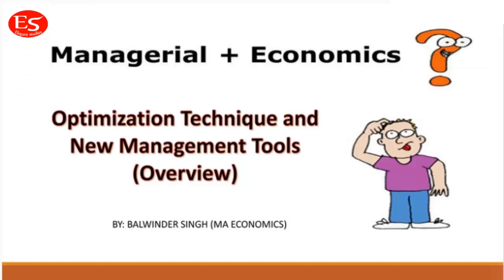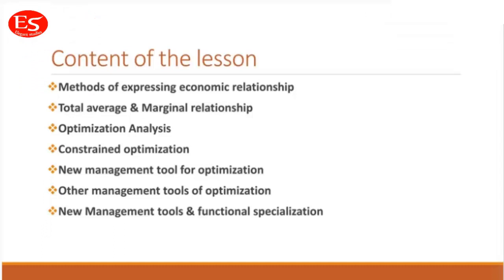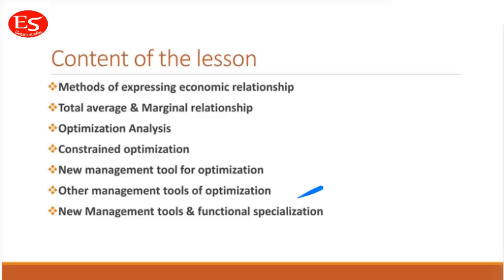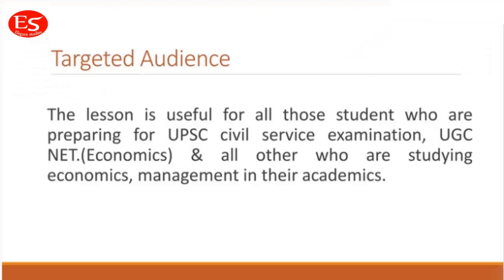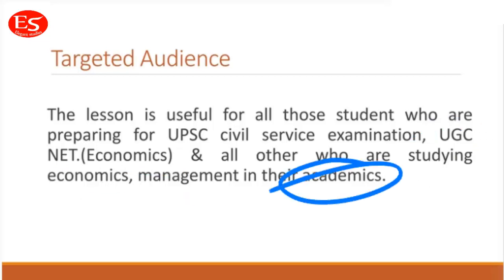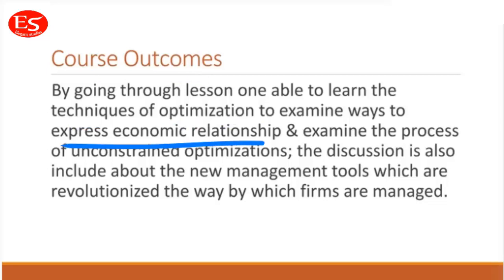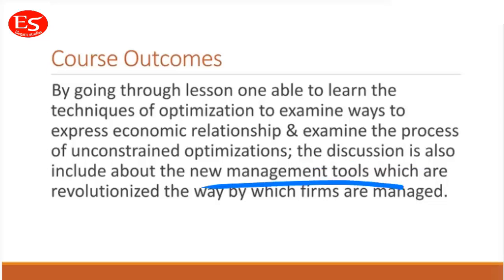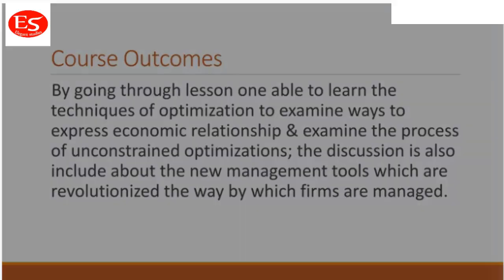Optimization technique and new management tools (Overview)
the introduction of the optimization techniques and new management tools that is the topic of managerial economics and it is a very useful video series for all those students who are preparing for UPSC civil services examination or studying Economics in academic courses like BBA or MBA.
# managerial economics lecture on managerial economics managerial economics economics crash course economics major management tools and techniques